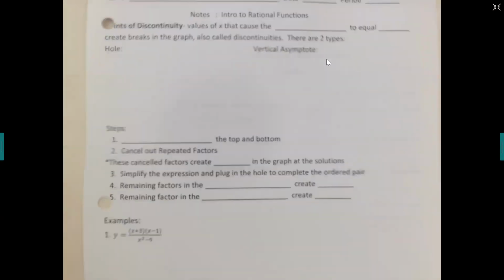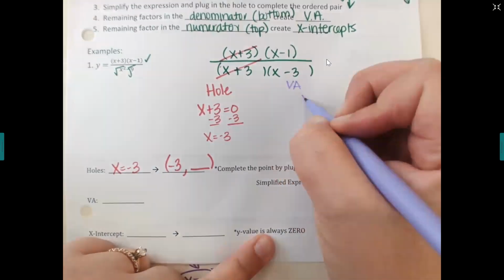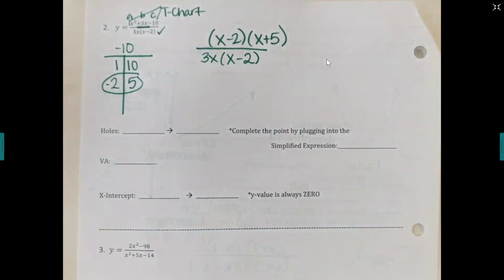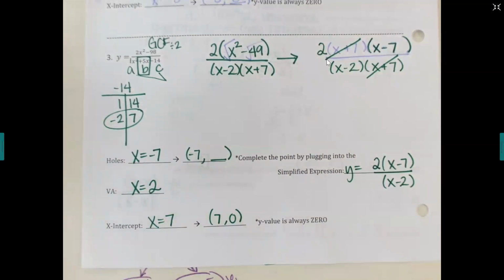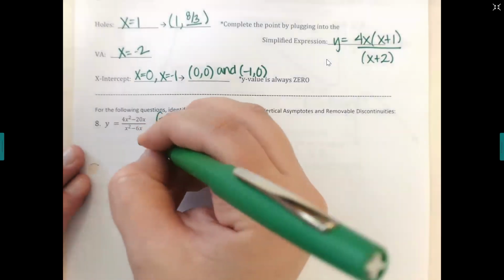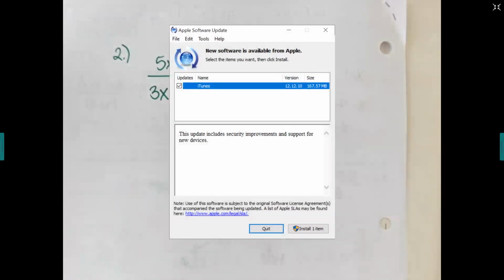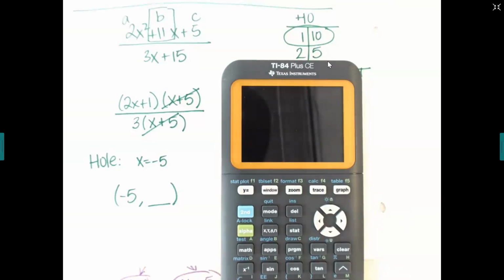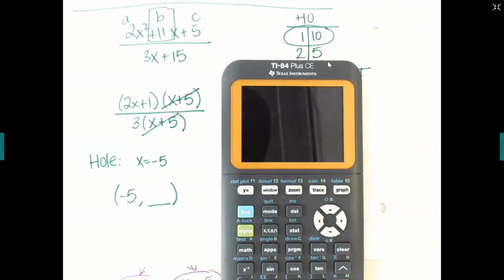Notes: Intro to Rational Functions (Holes and VA)